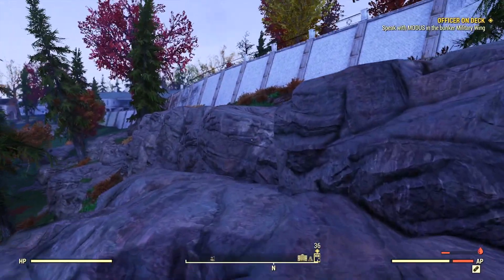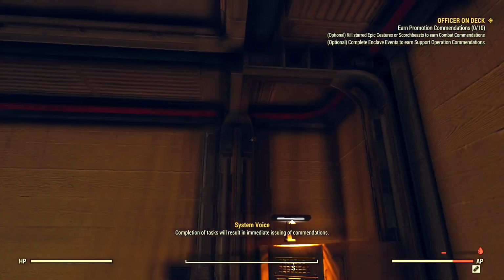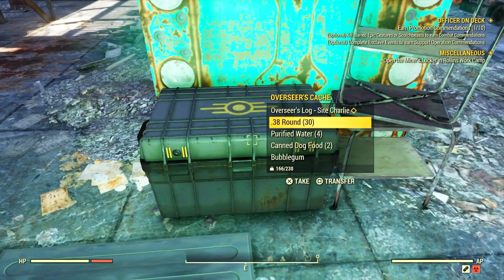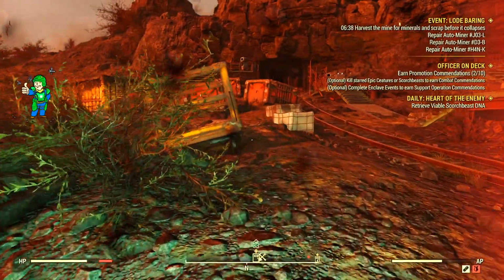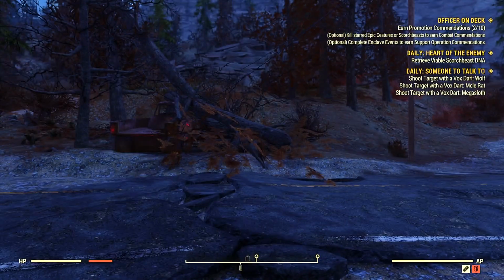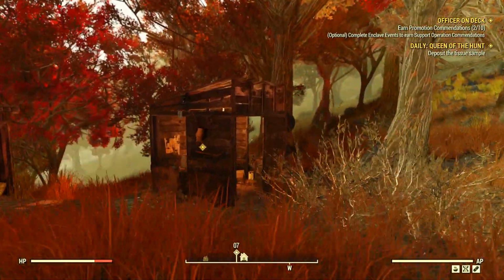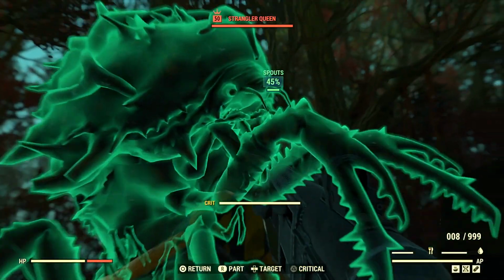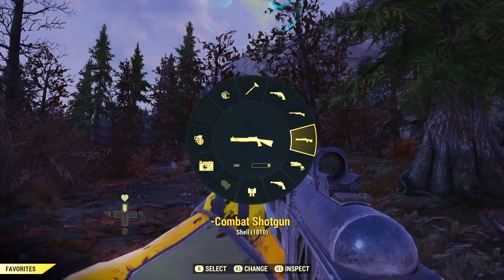Fallout 76 - Part 23 - Exploring The Events Of Appalachia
Fallout 76 continues as we explore Appalachia looking for events to do. Not only can we stock up on supplies and earn some commendations with the Enclave, But we can at least have a look at some of the things I missed on my way through Appalachia.

Fallout 76 was released on November 14, 2018, and is Bethesda Game Studios' first online multiplayer in the Fallout Series with public dedicated servers. Players can go solo or work in a team with up to 3 players.

Players can also trade with each other and also use voice chat and emote to communicate with each other. Elements from past Fallout games have been brought back but modified to work with a real-time system. One example of this is V.A.T.S. This system was modified to use real-time, But the player is still able to target body parts.

Another change to Fallout 76 is the SPECIAL System. at the start of the game, players start with 1 in each SPECIAL stat. As the player levels up they can spend points to boost their attributes from one up to a max of fifteen. Players are then able to invest in perk cards to get bonuses to gameplay or passive abilities. the cards can be merged together to create more powerful variants, But more expensive.

Fallout 76 does not feature any Human Non-player characters (NPC's). This change is a first for the series and Bethesda used a combination of Robots, Terminals, Notes, Recordings in the form of Holotapes and also Environmental Storytelling to tell the story of Fallout 76. These elements have been used before in previous Fallout games but separately from the main storyline.

The CAMP system is new and is based on Fallout 4's settlement system. It allows players to take their base with them instead of it being in a fixed position. Each structure is saved and removed from the game whenever the player is offline and if the structure is attacked by another player in-game the structure is preserved to prevent progress loss.

Late Game events see the player using nuclear weapons to alter the game world. After acquiring launch codes amongst other items the player can access a missile silo and launch a missile at either the Scorchbeast nest drawing the queen or at a random area on the map (except for an area around Vault 76) spawning in high-level enemies and also rare loot.